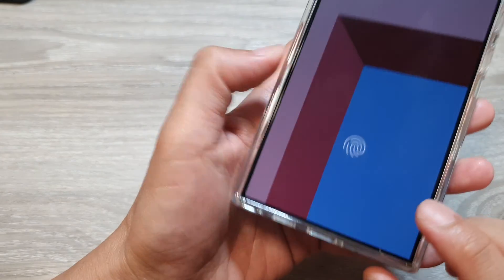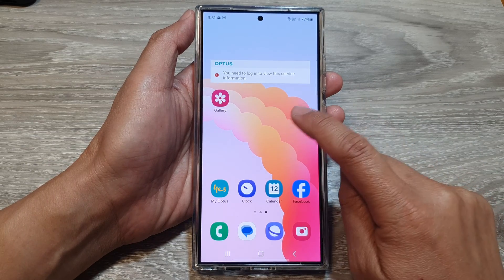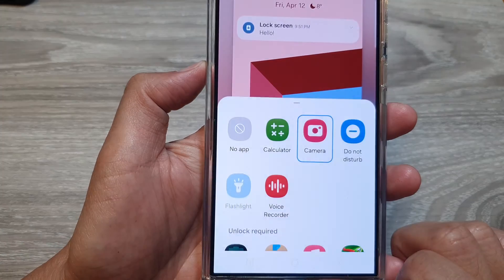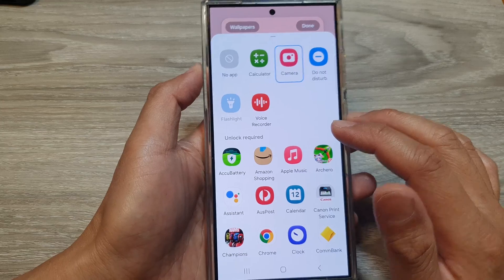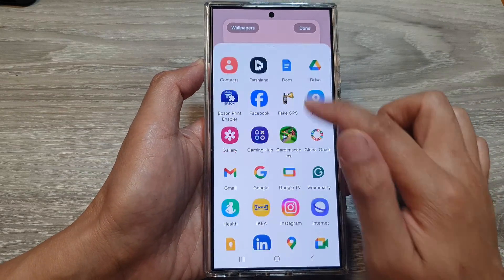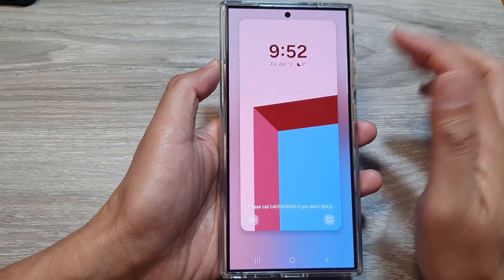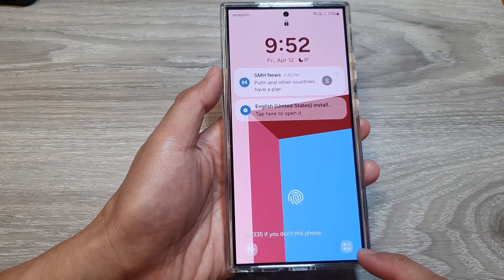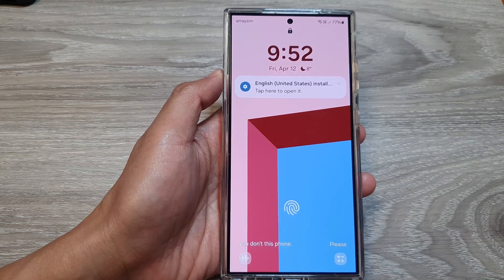Galaxy S24/S24+/Ultra: How to Change the Lock Screen Shortcuts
Learn how you can change the lock screen shortcuts on the Samsung Galaxy S24/S24+/Ultra.

Want quick access to your favorite apps right from your Galaxy S24, S24+, or S24 Ultra lock screen? This video shows you how to change the default shortcuts!